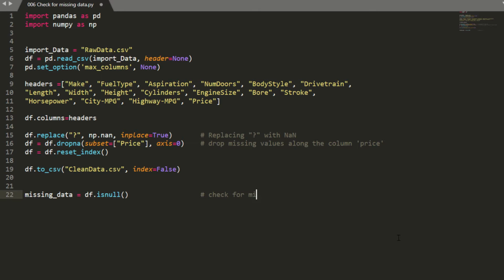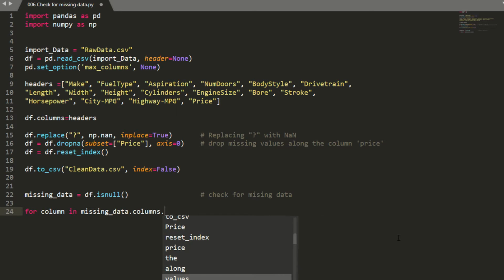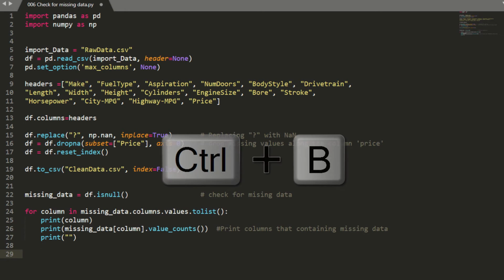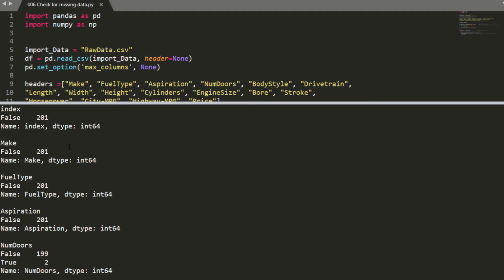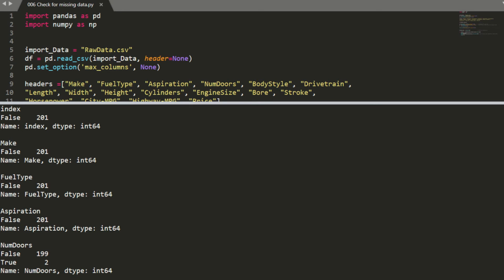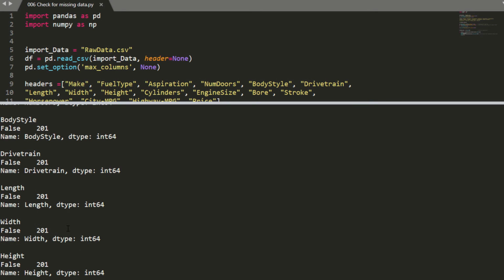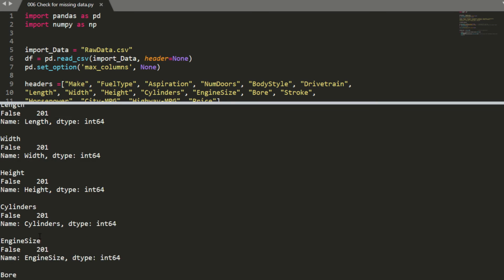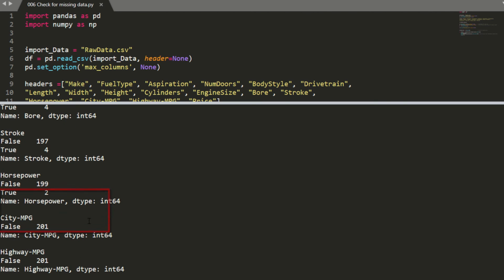06 Check for missing data